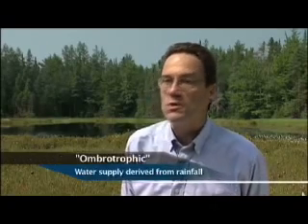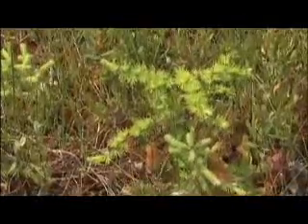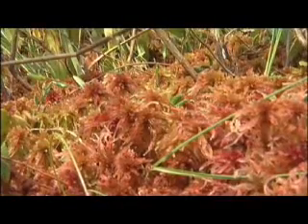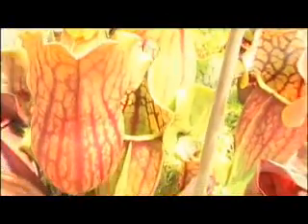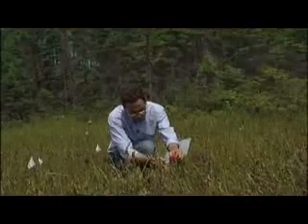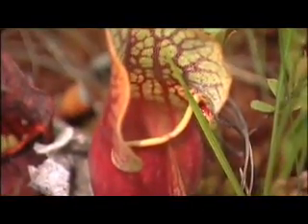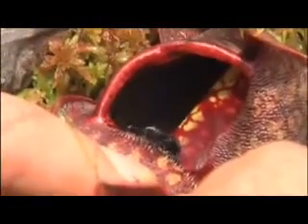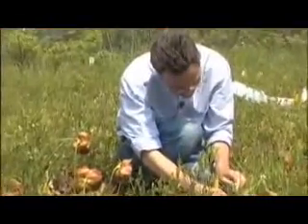Food Webs - Carnivorous Plant with Nick Gotelli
VPT and Vermont EPSCoR's Emerging Science podcast-
Food Webs - Carnivorous Plant with Nick Gotelli, Professor of Biology, University of Vermont